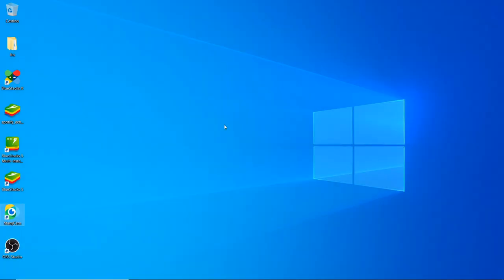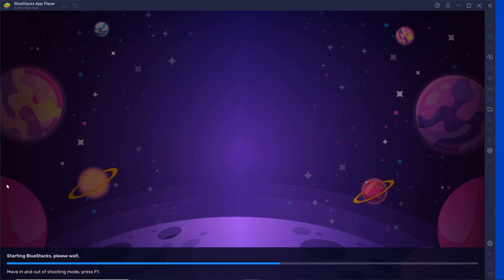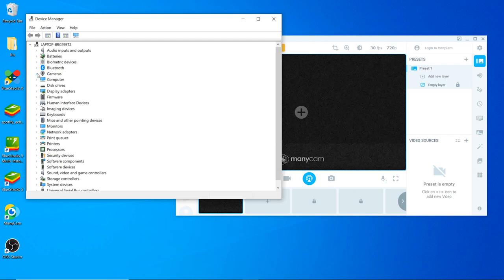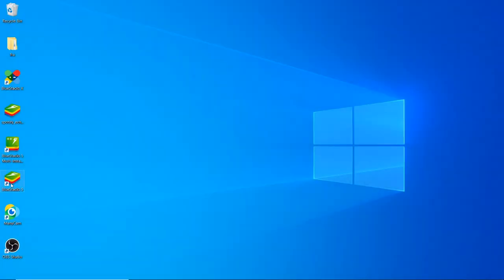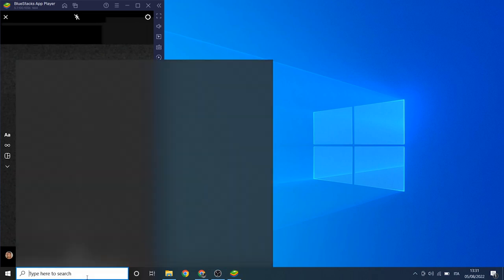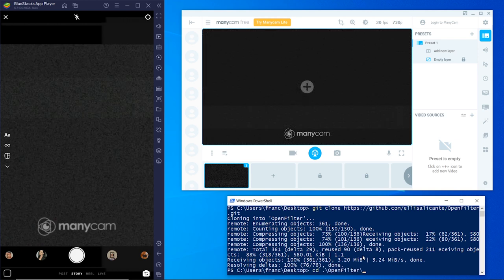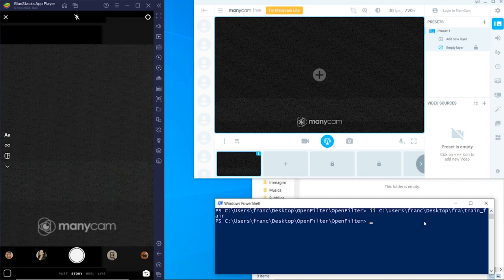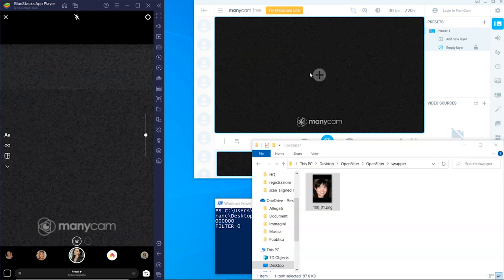OpenFilter Tutorial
Augmented Reality or AR filters on selfies have become very popular on social media platforms for a variety of applications, including marketing, entertainment and aesthetics. Given the wide adoption of AR face filters and the importance of faces in our social structures and relations, there is increased interest by the scientific community to analyze the impact of such filters from a psychological, artistic and sociological perspective. However, there are few quantitative analyses in this area mainly due to a lack of publicly available datasets of facial images with applied AR filters. The proprietary, close nature of most social media platforms does not allow users, scientists and practitioners to access the code and the details of the available AR face filters. Scraping faces from these platforms to collect data is ethically unacceptable and should, therefore, be avoided in research. In this tutorial, we present OpenFilter, a flexible framework to apply AR filters available in social media platforms on existing large collections of human faces.